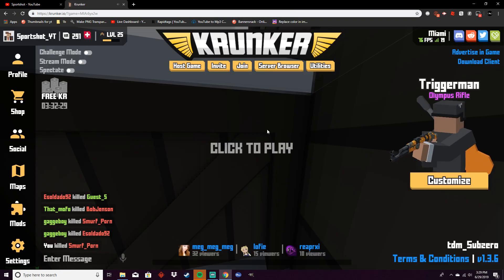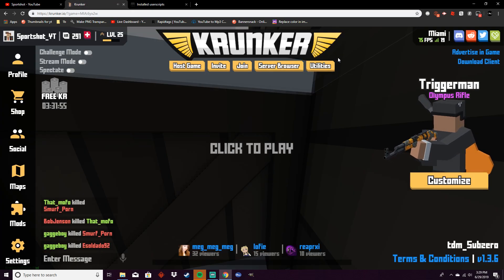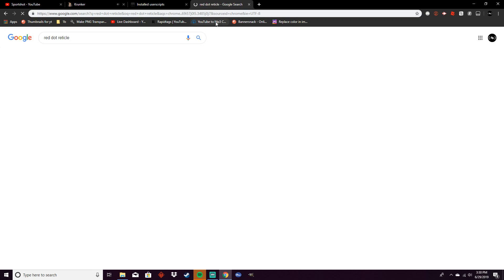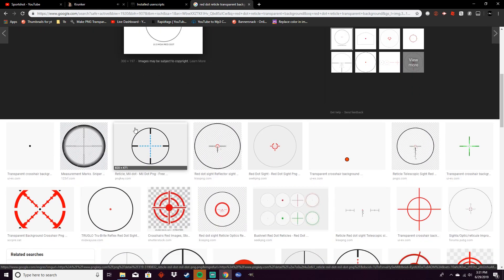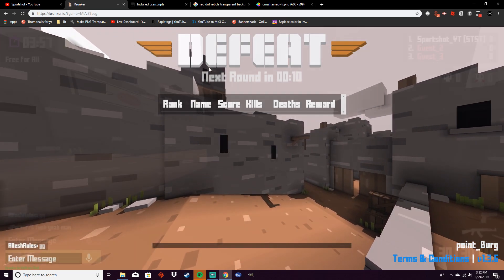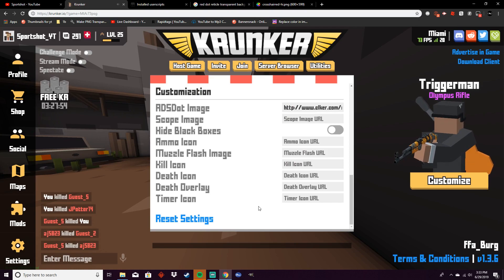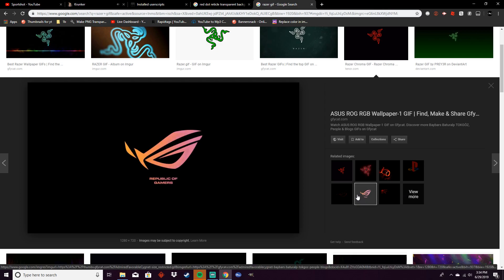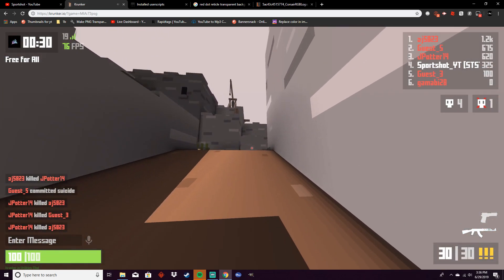[NEW] Krunker Script | Customization Tutorial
anaiwoo